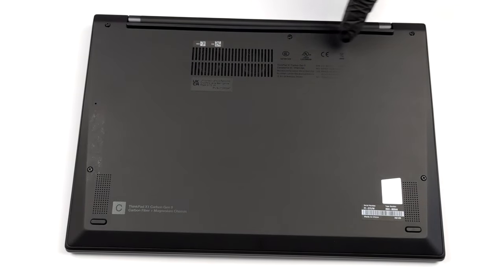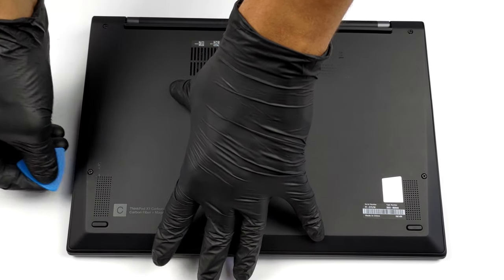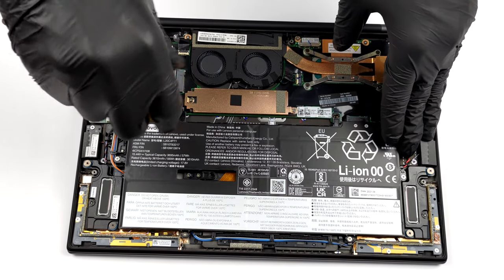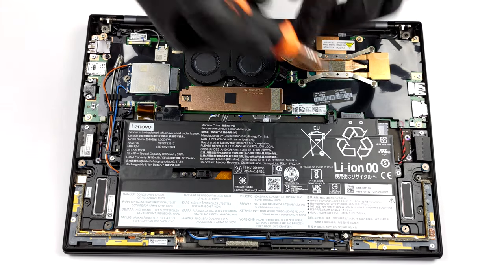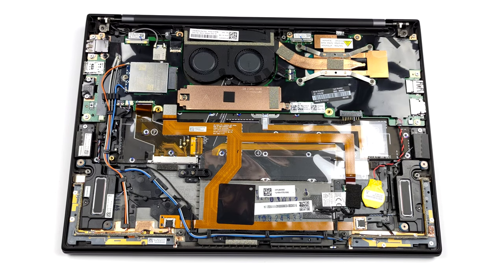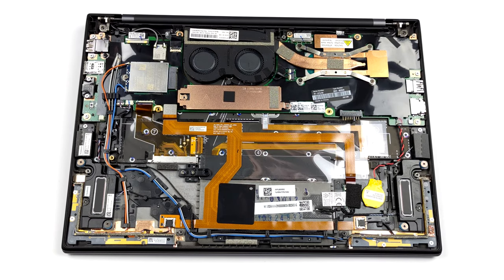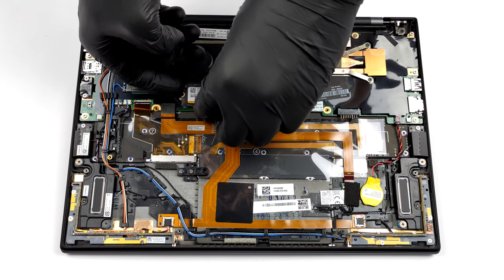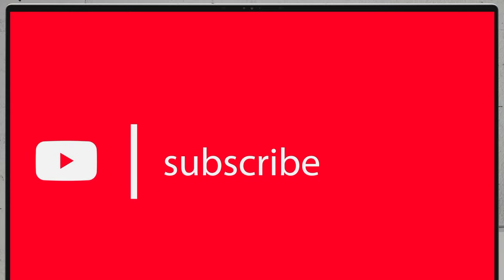🛠️ Lenovo ThinkPad X1 Carbon 9th Gen - disassembly and upgrade options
✅  LaptopMedia.com